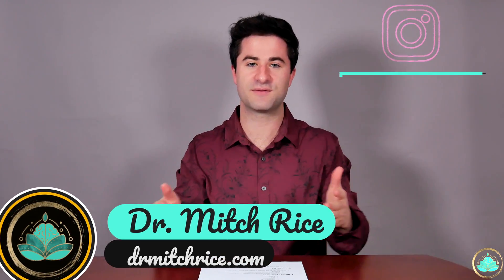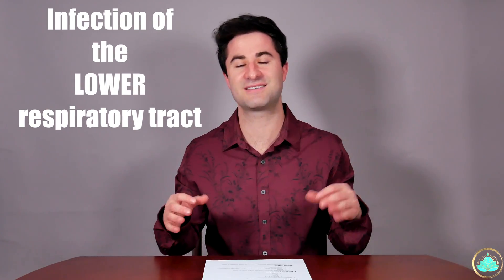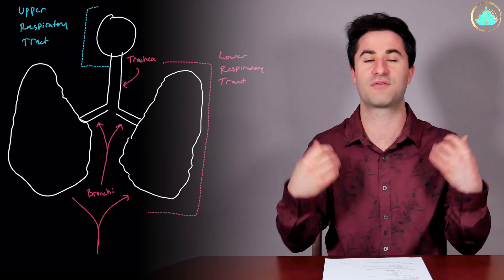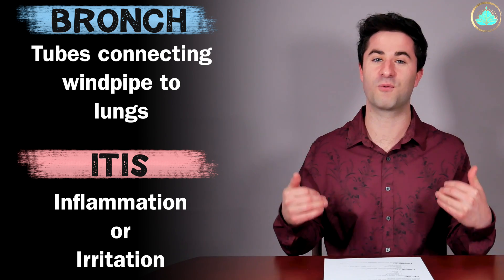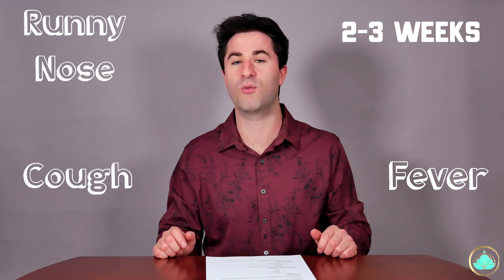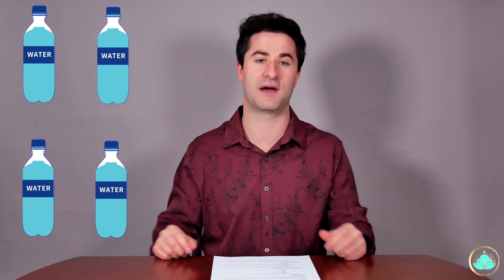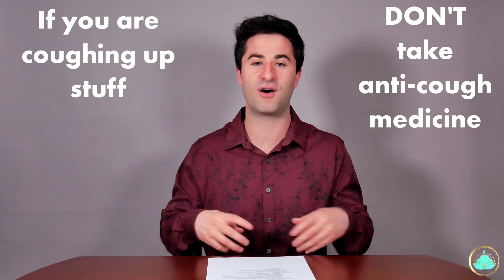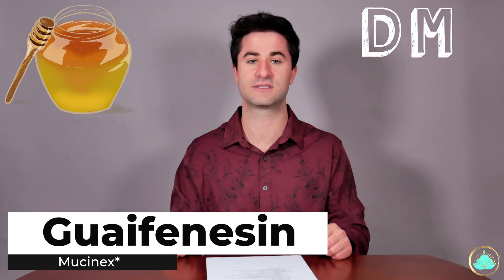Bronchitis: Everything You NEED To Know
⏩ TIMESTAMPS
Intro 00:00
What Is Bronchitis? 00:38
Symptoms of Bronchitis & What To Expect 02:03
Bronchitis is Usually a VIRUS 02:46
How You Can Make Yourself Feel Better 03:04
Important Note About Cough Suppressants 03:20